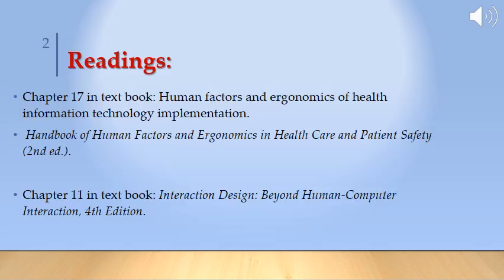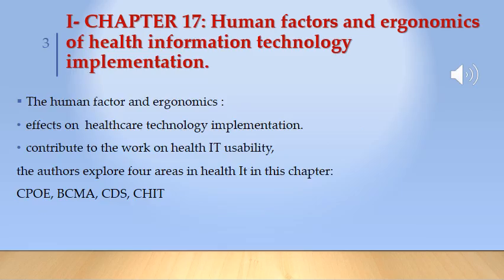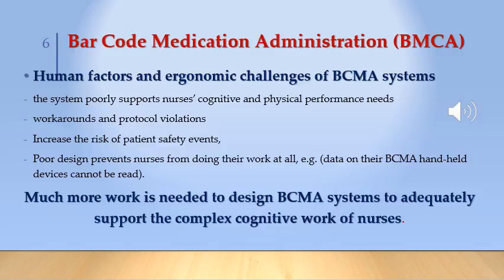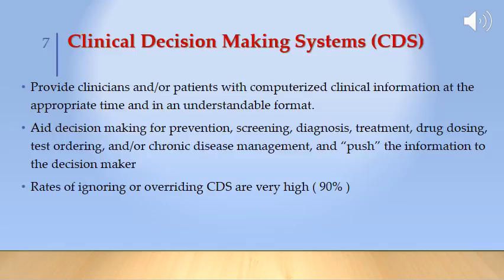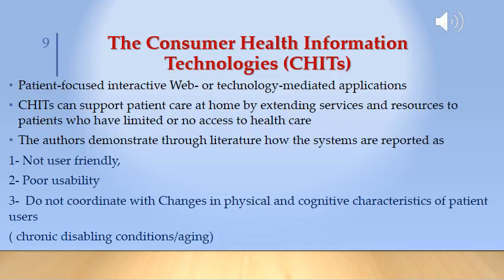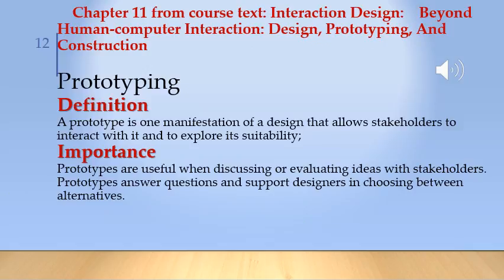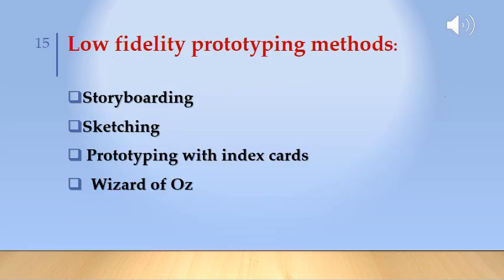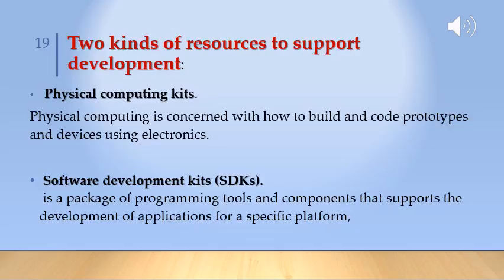CHIM 307 annotated bibliography module 6 Part 2b